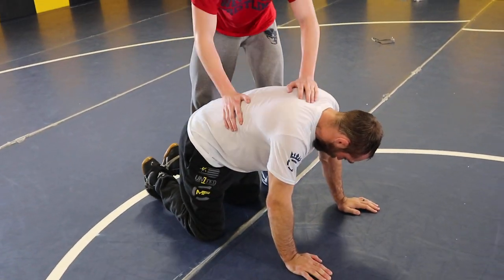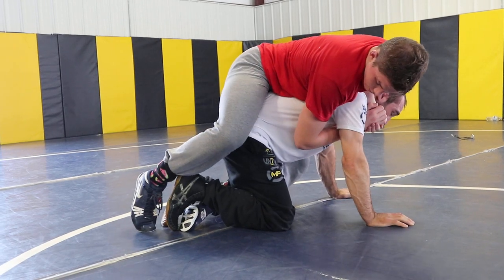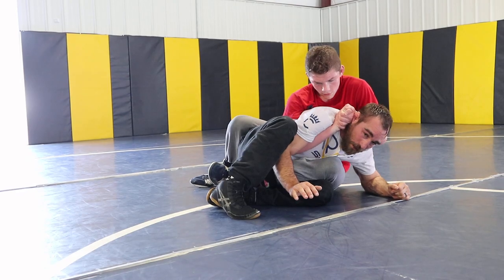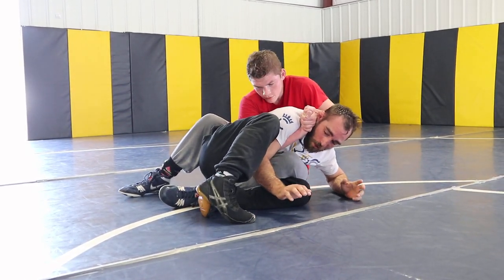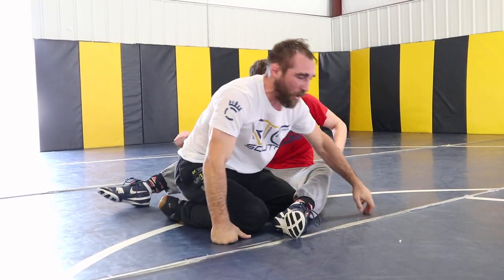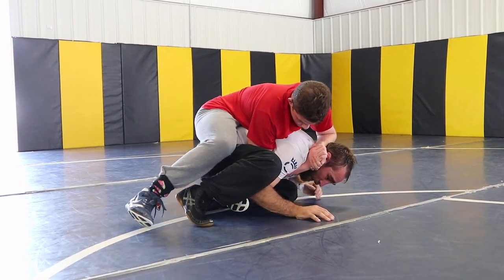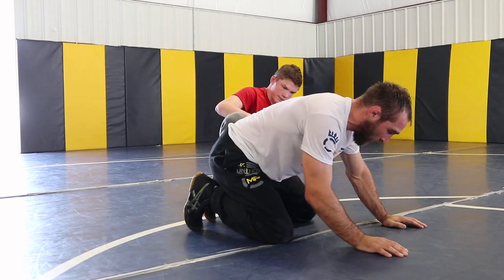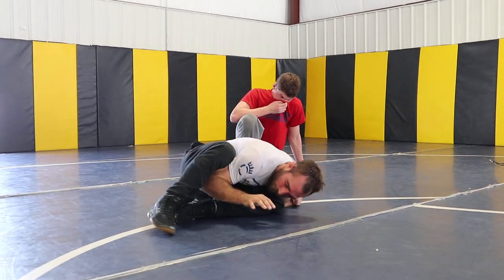Leg Defense - Beating the power half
Keys: Stepping up to reinforce your shoulder stepping up and capping your elbow with your knee. Getting to strong position to scoop the leg outside.